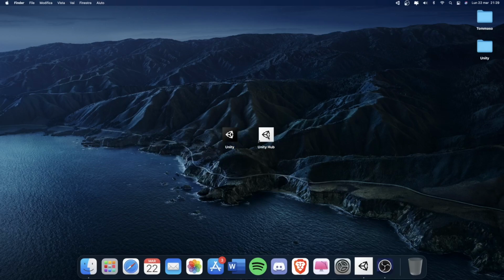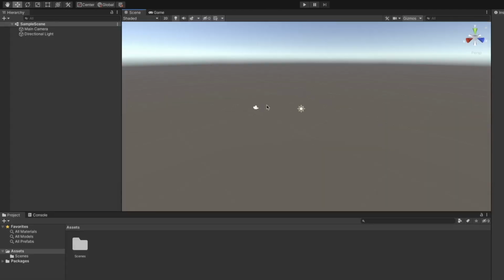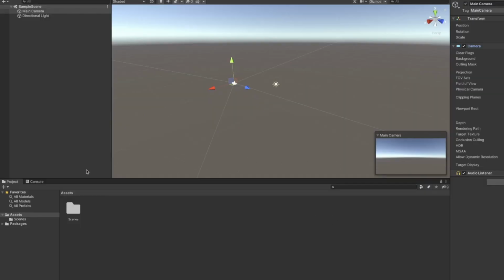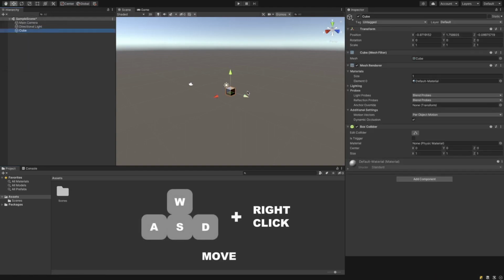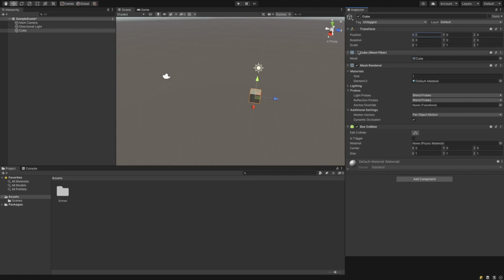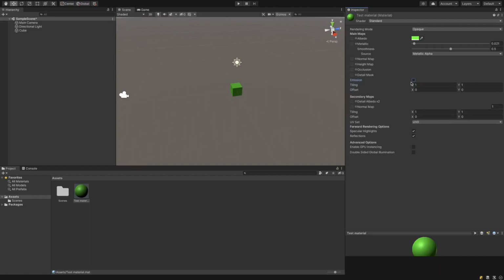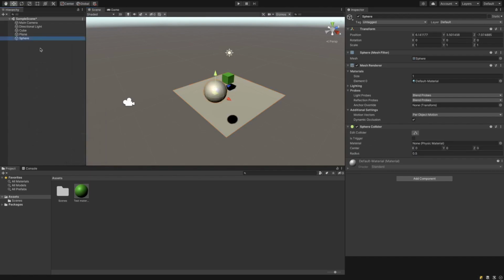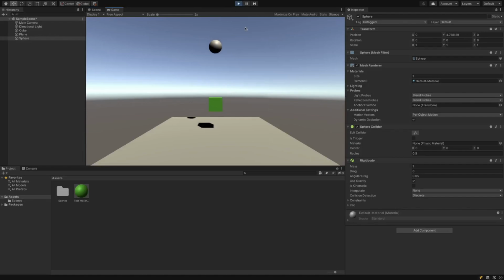The ABSOLUTE BASES of UNITY #1 - First steps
Hi, this is the first video of a series about the absolute bases of Unity and C#.  What do you think about?